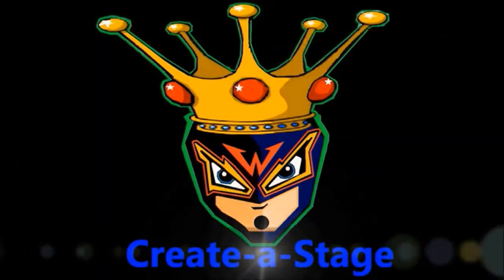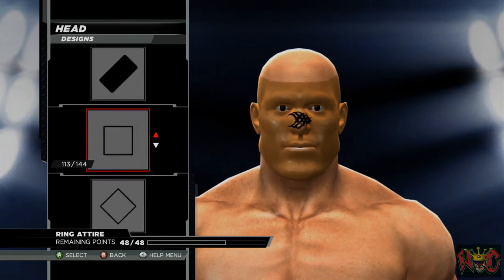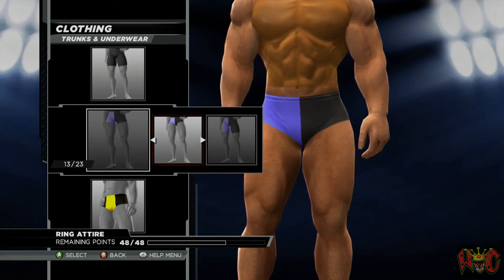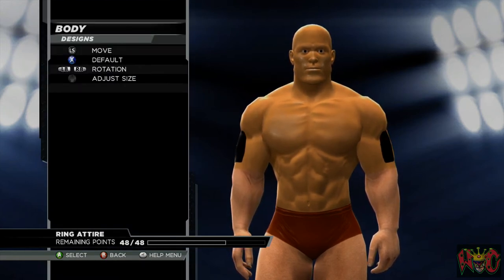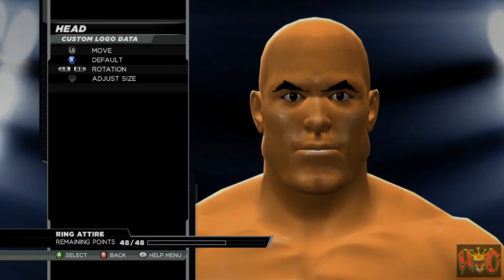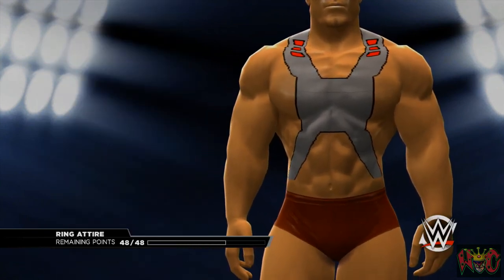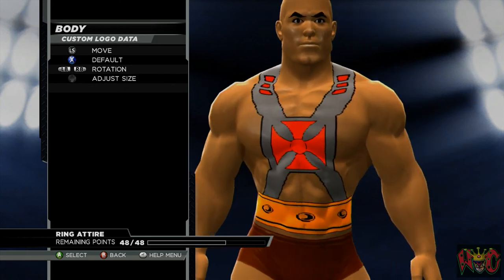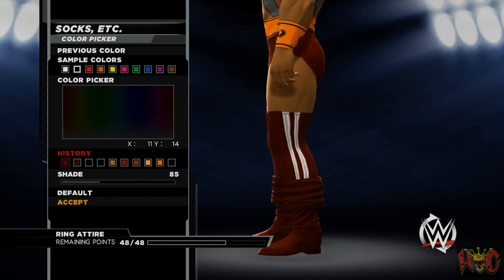WWE 2K15 West Coast Caws How to make He-man CAW part 2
If you have not seen part 1 on how to make He-man's paint tools,please do so first. This video will show you how to create He-man step by step.
WWE 2K15 He-man Formula
Body Size : 12/12
Height: 6’5”
Head: 9,-9,4
Cranium: 0,-65,-25,0
Forehead: default
Eyebrows: default
Eyes: 0,67,6,-40,26,0,-15
Nose: -69,-100,9,-71,20,32,0,0
Cheeks: 0,0,-52,0
Mouth: 19,-28,8,0,7,-52,1
Jaws: 75,0,32,92,56,-38
Ears: default
Body
Neck: -20,5,5
Chest: 23, 22, 55,0
Traps: 100,10,12
Shoulders: 20,40,14
Abdomen: 6,-26,19
Waist: 40,21
Arms: -15
Biceps: 22,24
Forearms: 40,47
Hands: 14, 68, 69
Legs: -4
Thighs: 22, 24
Calves: 15,17
Feet: Default